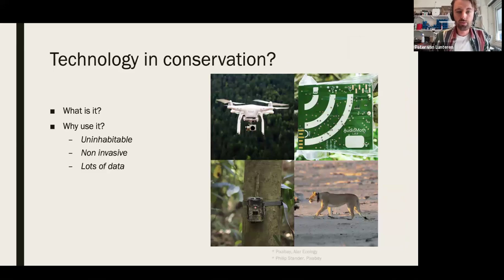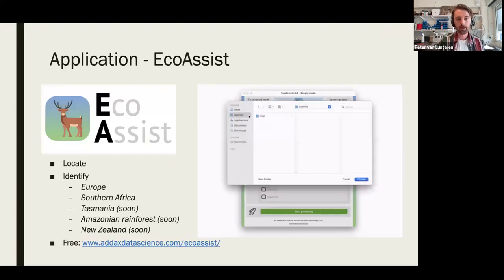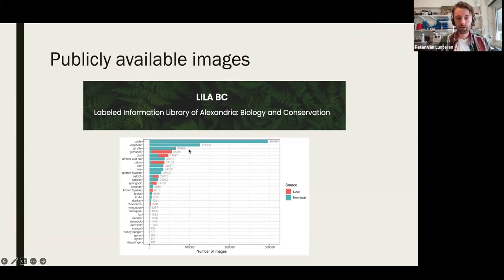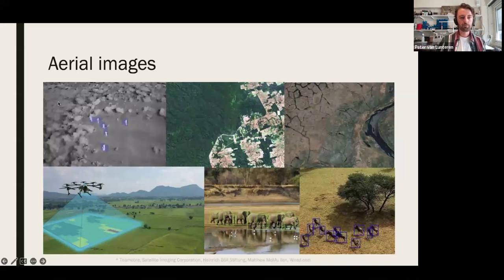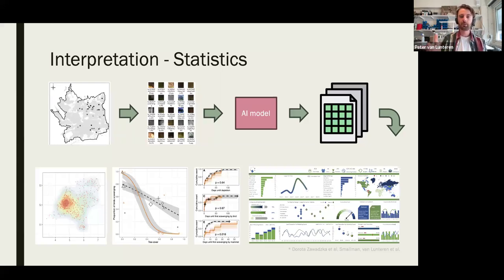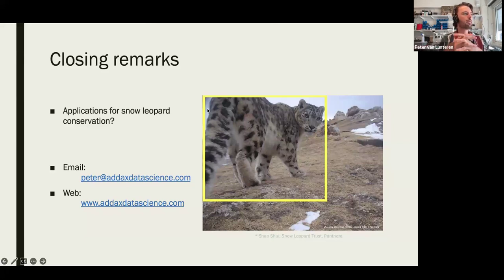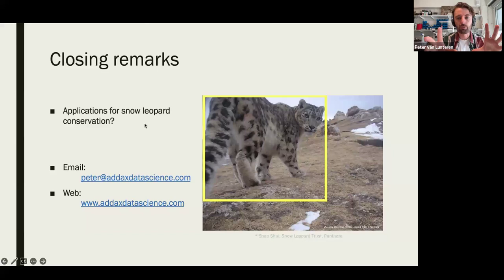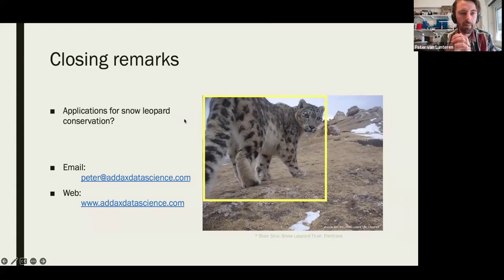SLN Webinar: Tech for wildlife: The role AI and technology can play in nature conservation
About the Talk:
In this webinar hosted by the Snow Leopard Network, Peter van Lunteren’s presentation will explore the impact of artificial intelligence (AI) in nature conservation, specifically emphasizing its potential applications in advancing Snow Leopard conservation efforts.

Peter will examine the current state of AI capabilities and discuss how conservationists can leverage automation and computer vision to enhance efficiency in their work. The focus will be on using AI for data analysis, real-time audio, and image processing in remote areas. Technologies such as camera traps, GPS collar tracking, and bioacoustic monitoring will be discussed. By addressing the current possibilities and challenges, Peter aims to shed light on how AI can be a powerful ally in the ongoing efforts to protect and preserve Snow Leopards and their habitats.

About our Speaker:

How would I describe myself? I’m an optimistic, methodical, results-oriented, tech-savvy ecologist with a passion for developing data-driven solutions that improve the quality of ecological research and monitoring. My name is Peter van Lunteren, and I am an ecologist and data scientist. I have worked for several conservation initiatives over the past years and started out as a field biologist. I gradually came in contact with the world of conservation technology, until I eventually founded Addax Data Science. Addax specializes in the fusion of ecology, data science, and artificial intelligence to develop tailored tools to meet your specific needs. Projects range from statistical data analysis to streamlining research processes, including data flows, automated reports, dashboards, and custom species identification models for various applications, such as bird vocalizations, camera trap image analysis, or gunshot and chainsaw detection and localization.